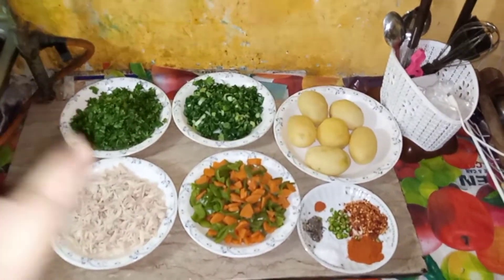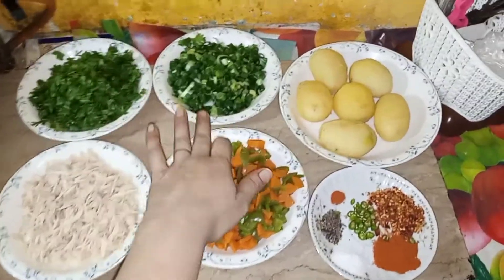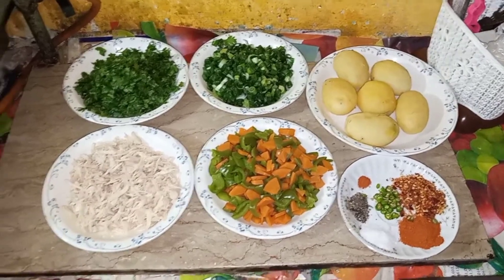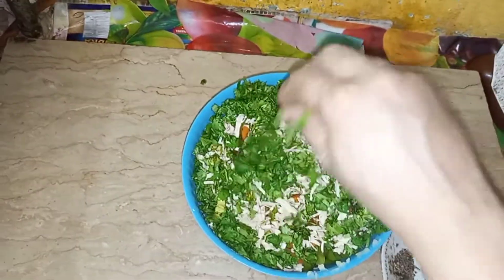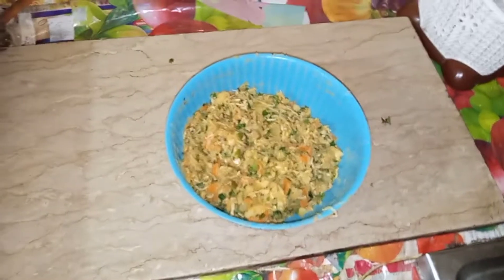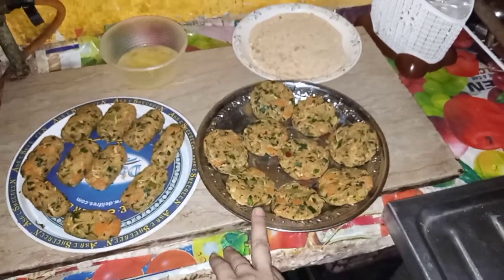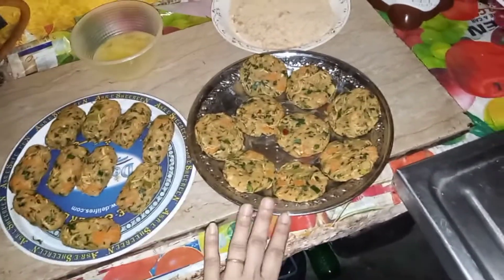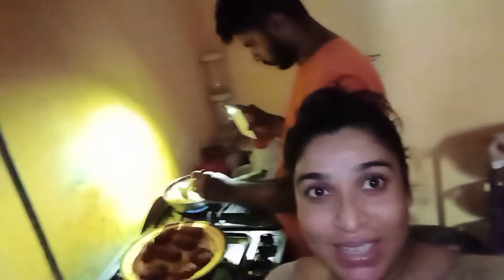chicken alo cutlets !Mrs Hijab zafar